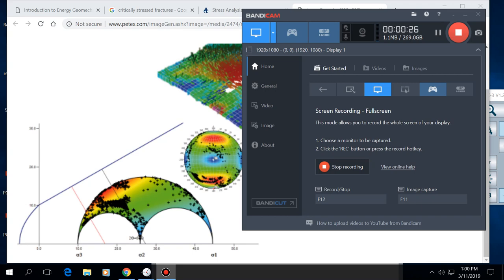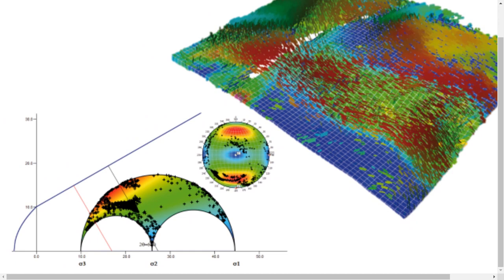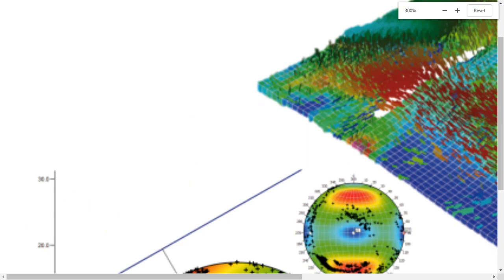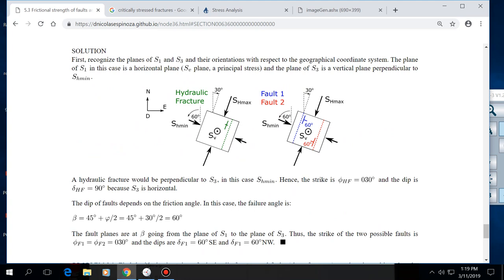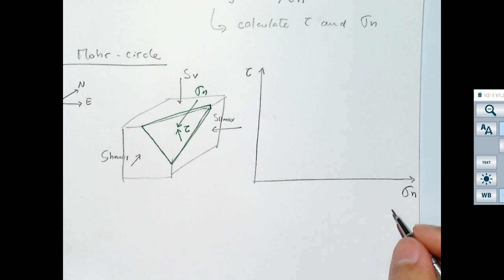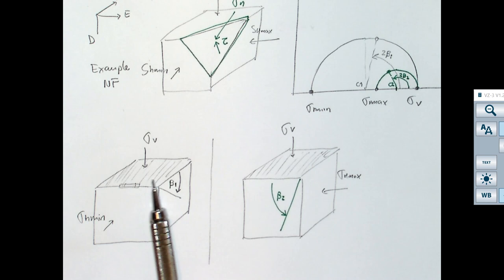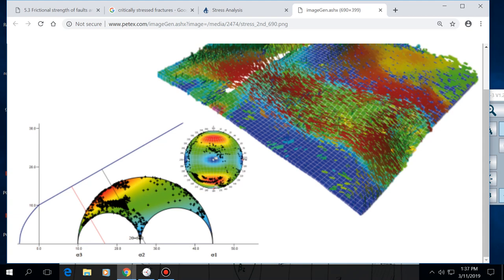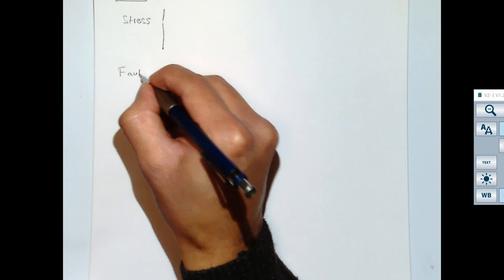Reservoir Geomechanics L20-1 2019/03/11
Topics: critically stressed fractures, fracture permeability as a function of shear and normal stress, example wellbore placement, calculation of shear stress and normal stress for an arbitrary plane, 3D Mohr circle, example problem 5.3